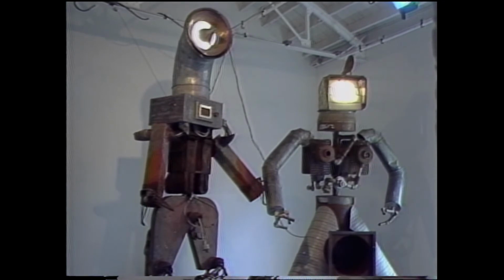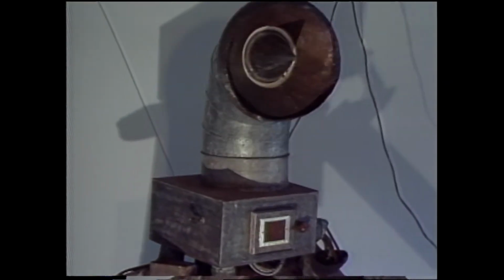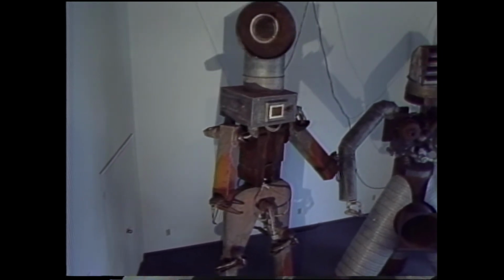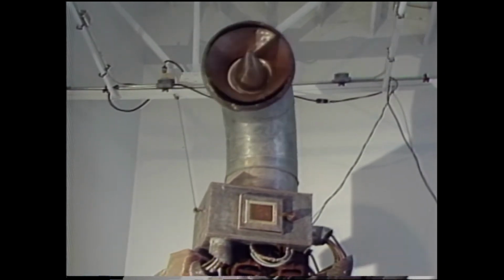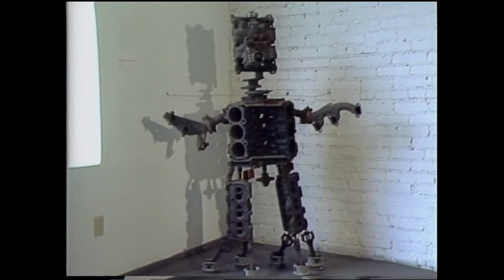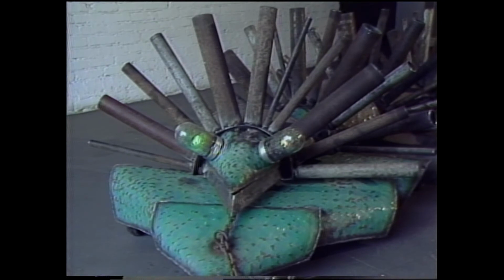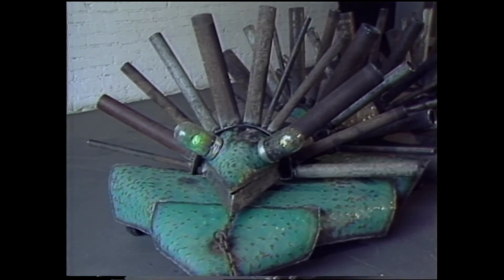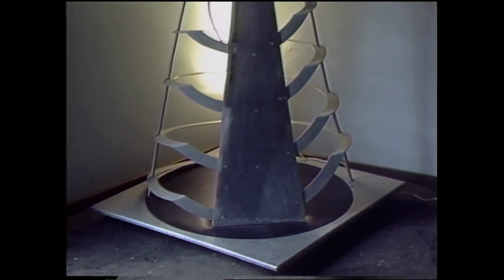Focus on Art - Carter Hall